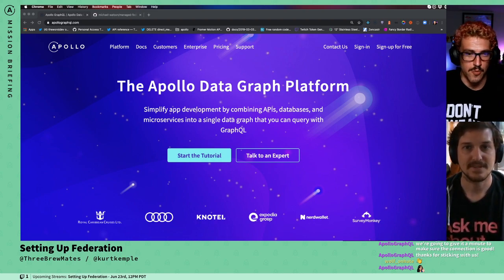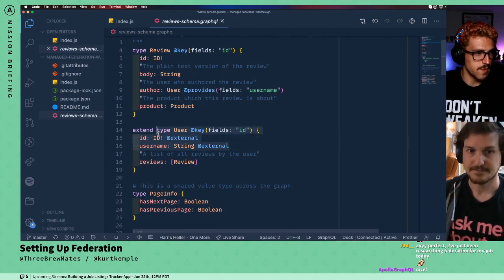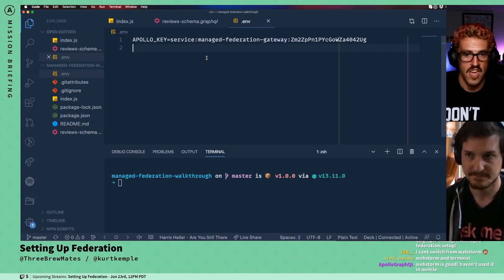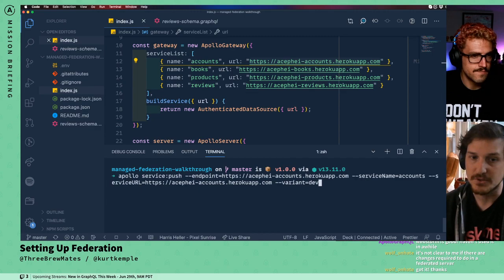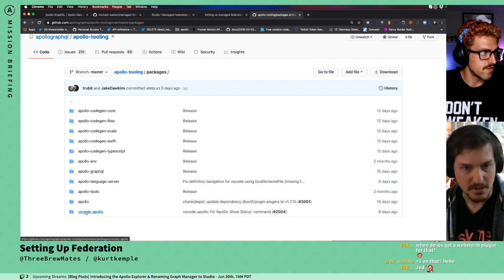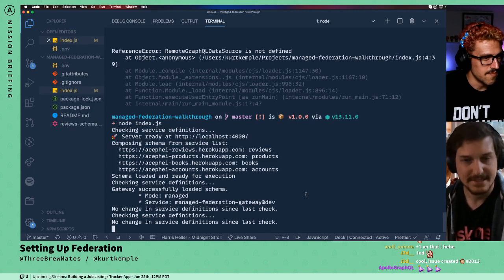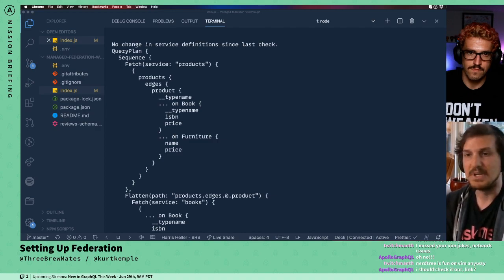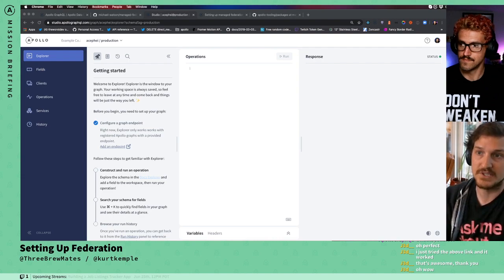Setting up Federation in Apollo Studio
Video Info: Learn GraphQL with Apollo Odyssey, our hands-on training and tutorial course platform

Video Info: In this talk, Faraz will show you how to iterate quickly by using a declarative UI that is infinitely flexible.

Key takeaways:
* How Server Driven UI can help teams ship faster
* Handling experiments with GraphQL
* Responding to Server Driven UI in your apps